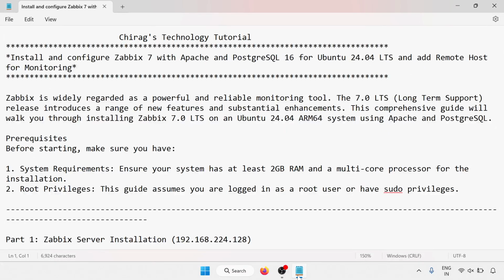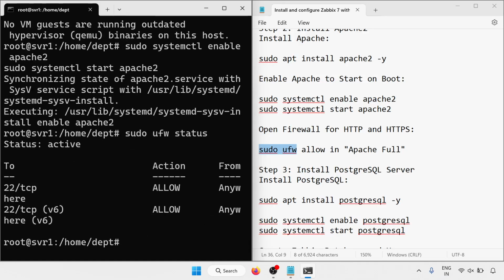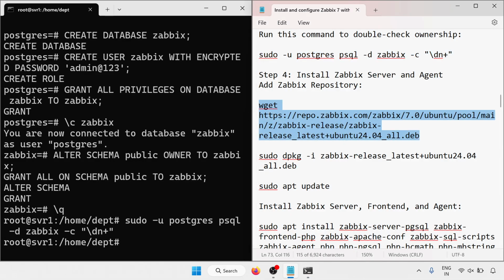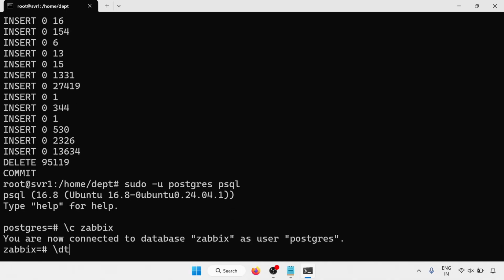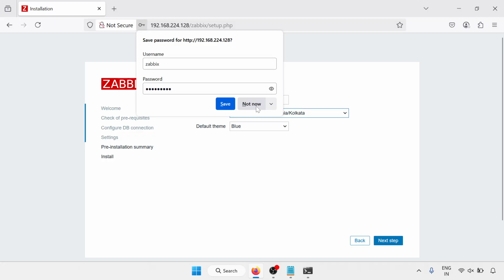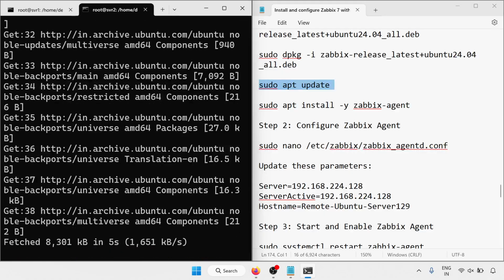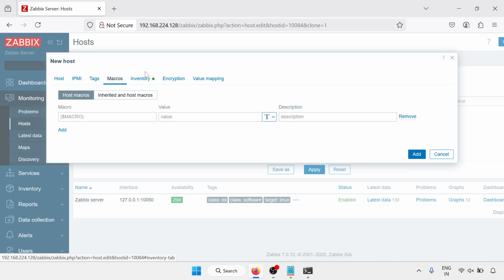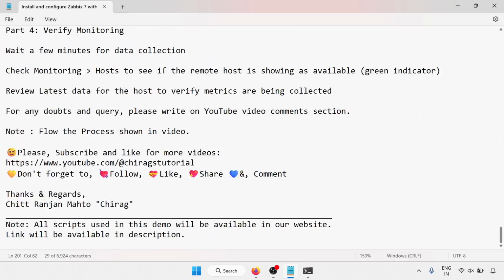Install & configure Zabbix 7 with Apache and PostgreSQL 16 for Ubuntu 24.04 LTS and add Remote Host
*(हिन्दी)  Install and configure Zabbix 7 with Apache and PostgreSQL 16 for Ubuntu 24.04 LTS and add Remote Host for Monitoring*

Zabbix is widely regarded as a powerful and reliable monitoring tool. The 7.0 LTS (Long Term Support) release introduces a range of new features and substantial enhancements. This comprehensive guide will walk you through installing Zabbix 7.0 LTS on an Ubuntu 24.04 ARM64 system using Apache and PostgreSQL.

Prerequisites
Before starting, make sure you have:

1. System Requirements: Ensure your system has at least 2GB RAM and a multi-core processor for the installation.
2. Root Privileges: This guide assumes you are logged in as a root user or have sudo privileges.
Part 3: Add Remote Host to Zabbix Server

Thanks & Regards,
Chitt Ranjan Mahto "Chirag"